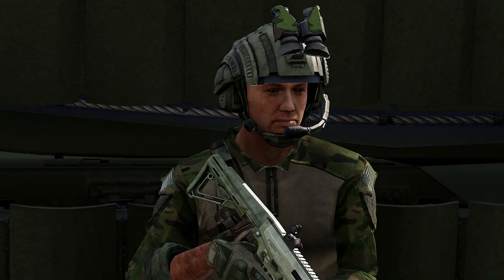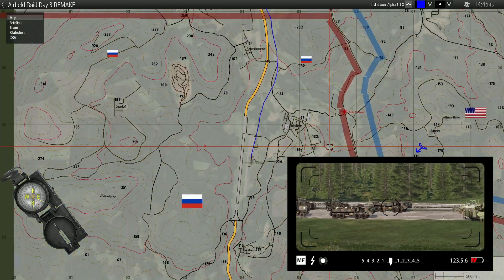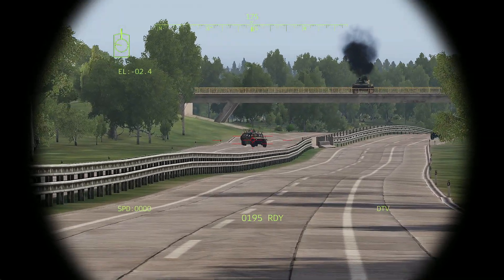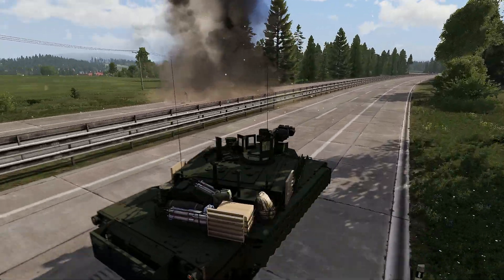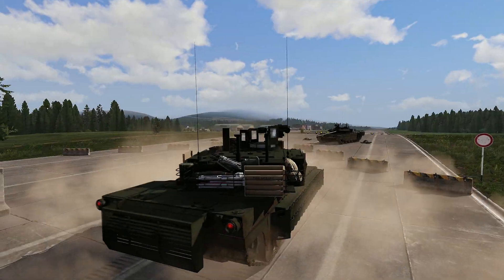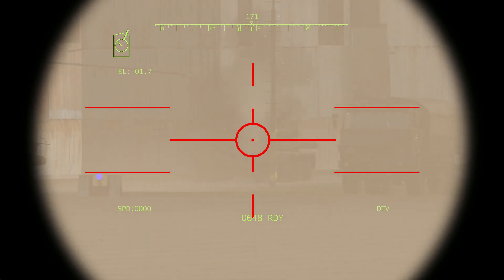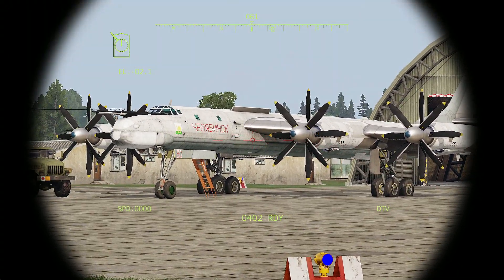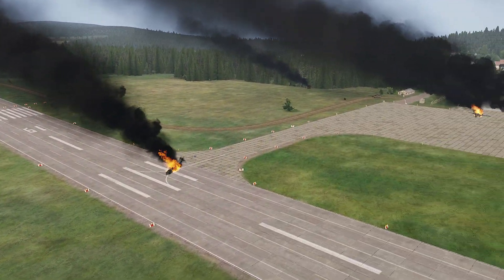Abrams Assaults Russian Airfield | Day 3 | Airfield Tank Battle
In this 3 part mission, we push through Russian armored defenses to reach the airfield and destroy Russian bombers.
If you like this kind of content, Head over to my discord and lets chat about future video ideas and Arma!